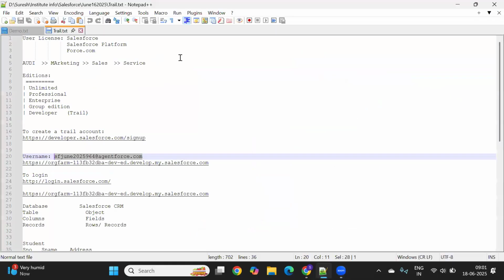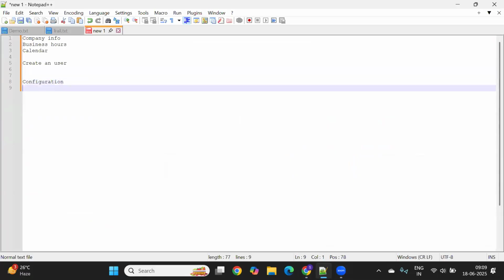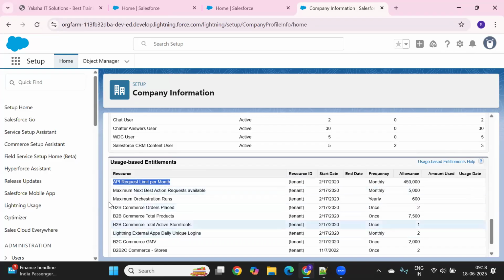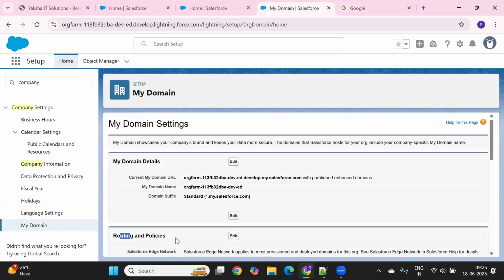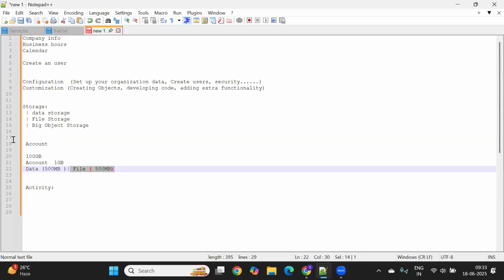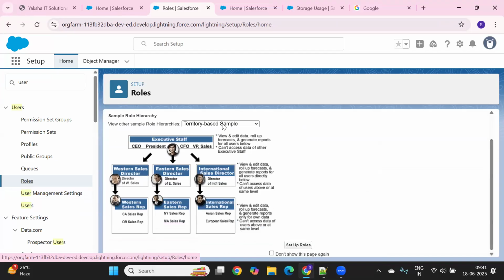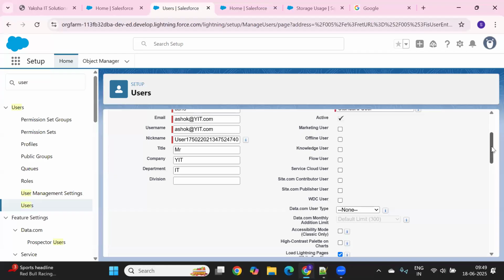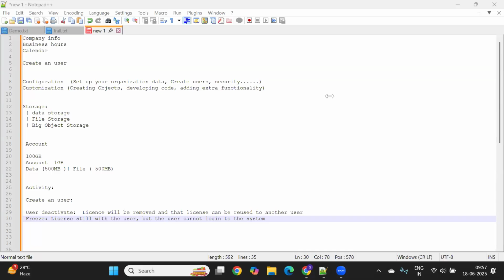03. Company Info_ User Creation (18-06-25) | SFDC JUNE BATCH - SURESH SIR | Yaksha IT Solutions